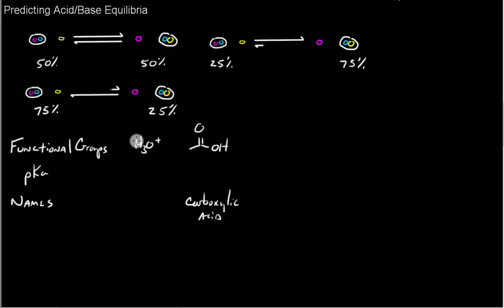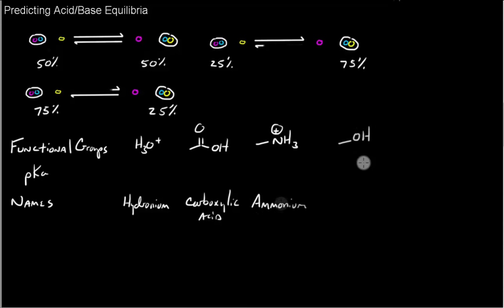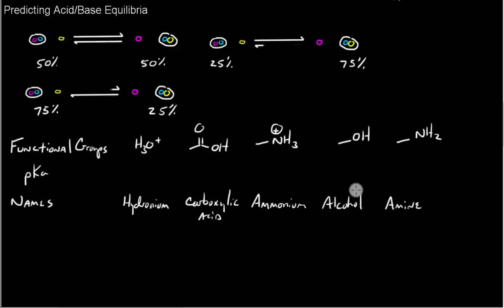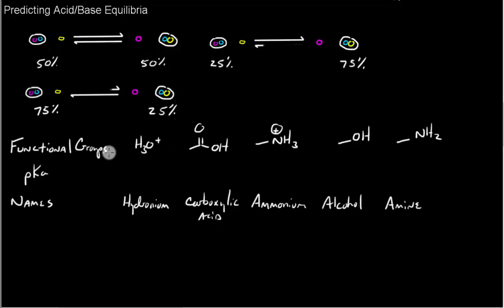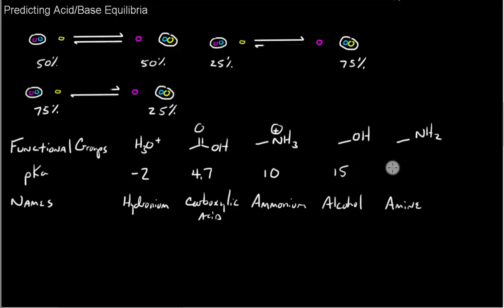Ch1 16 Predicting Equilibrium 2min